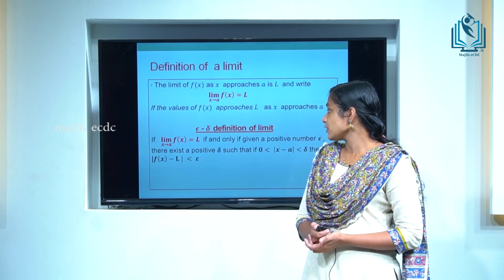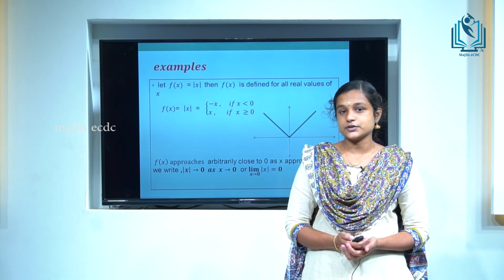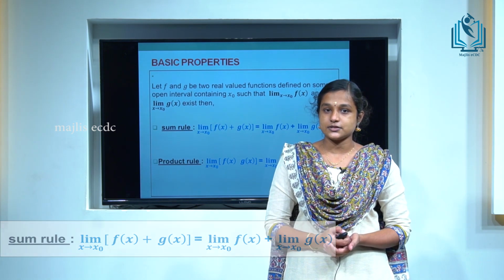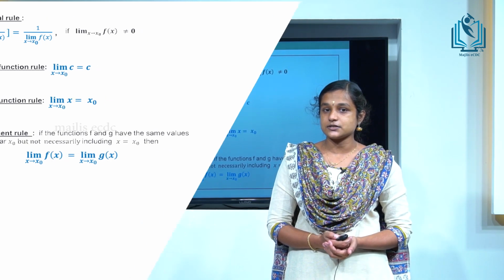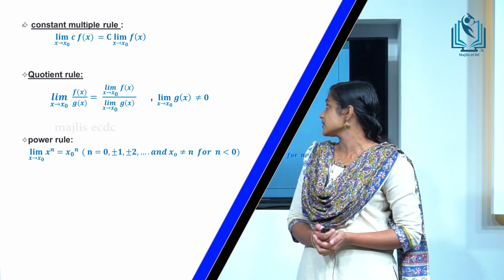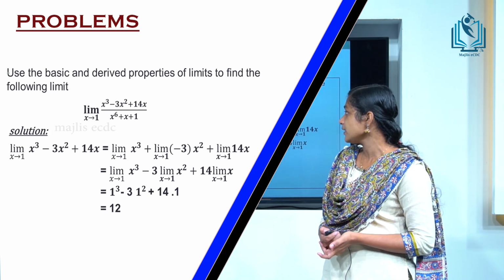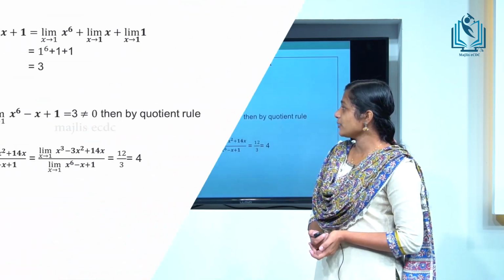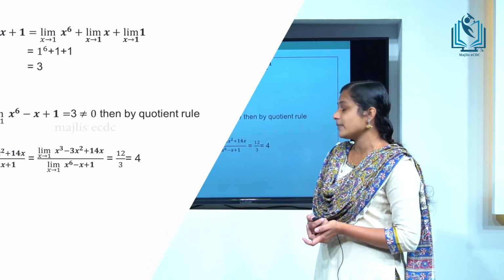Limits- BSc Mathematics (Calicut University)